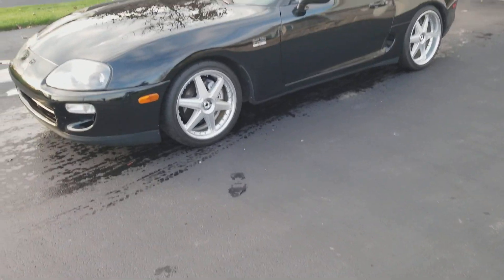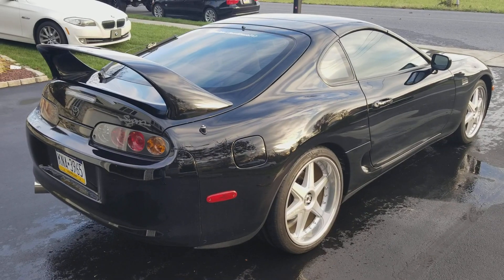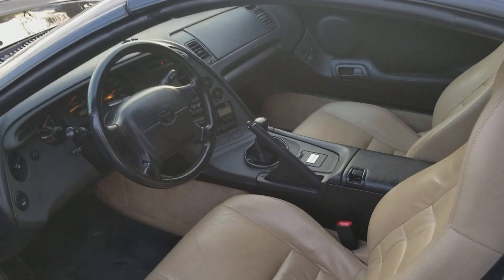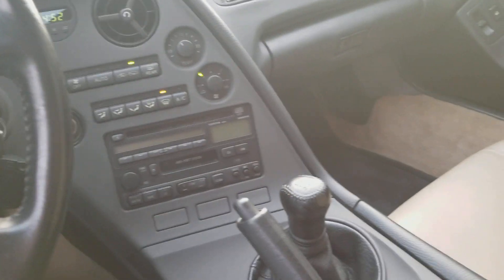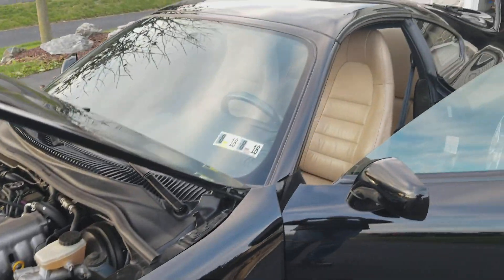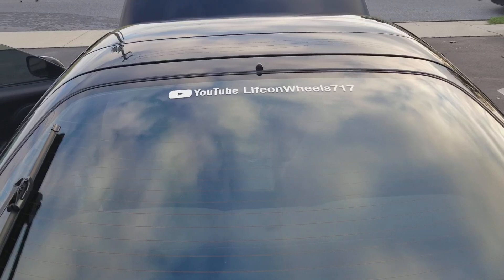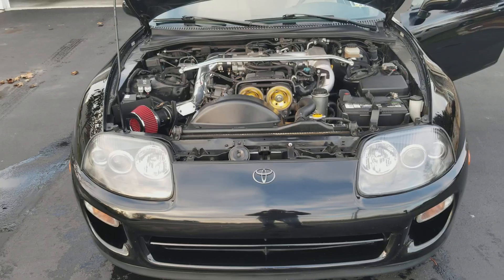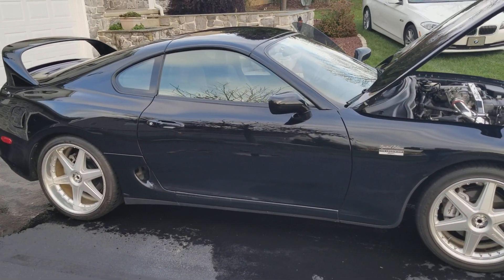"46000 original miles "97 Toyota supra my dream car now it's real.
Hey something about my supra